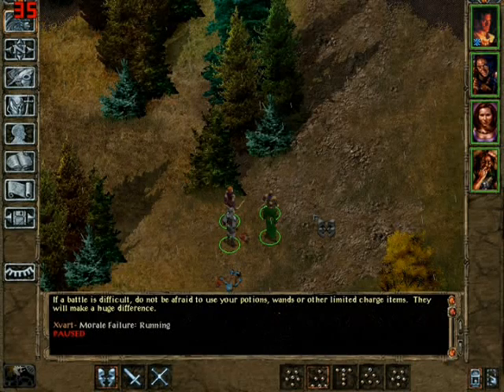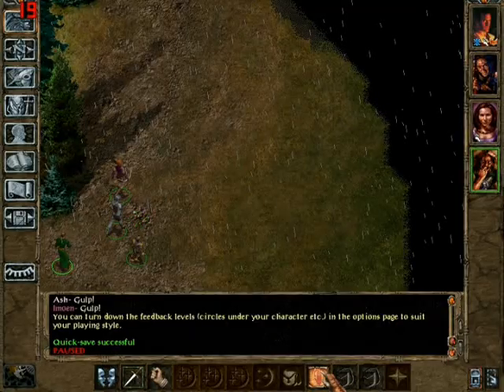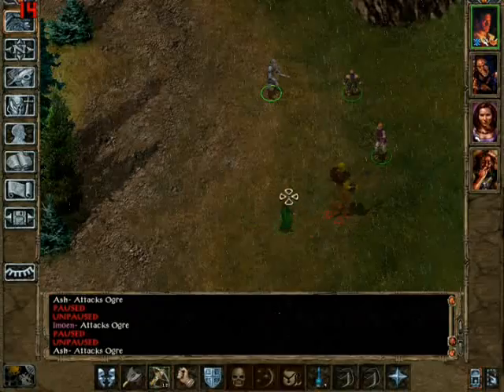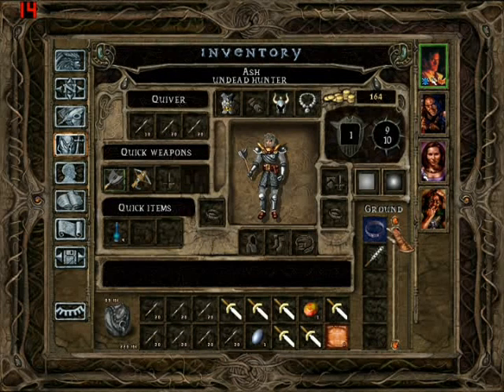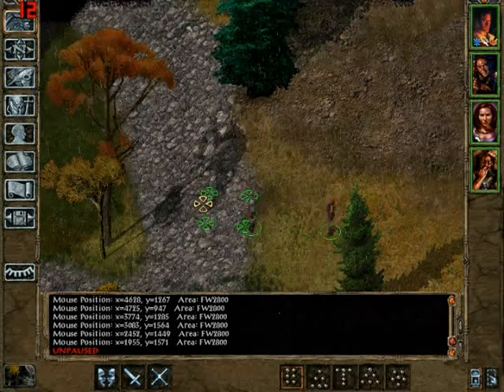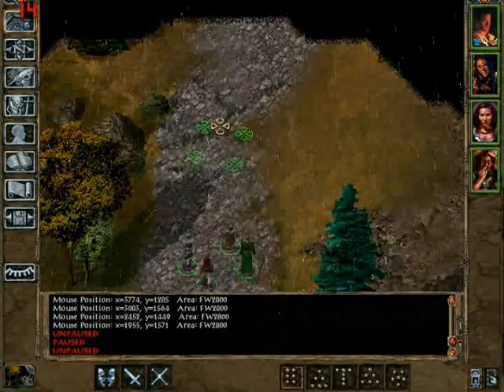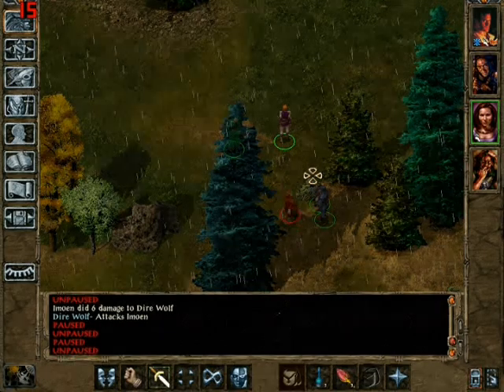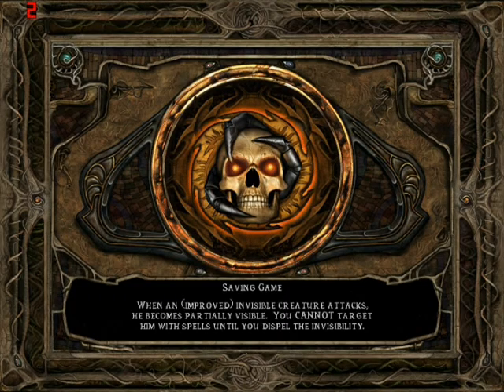Let's Play Baldur's Gate TuTu - 006 (Ogre with Dos Peltos)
Part 6 of "Bruce's Gate"

Baldur's Gate is a role playing game made by Bioware in 1998.